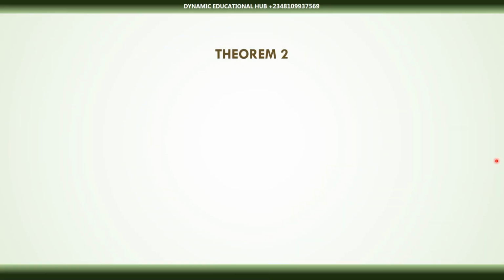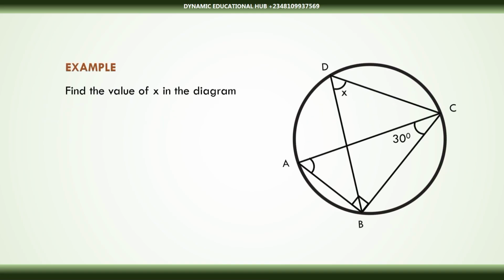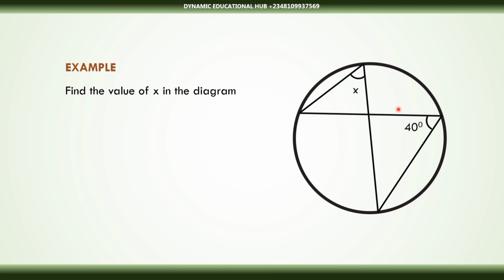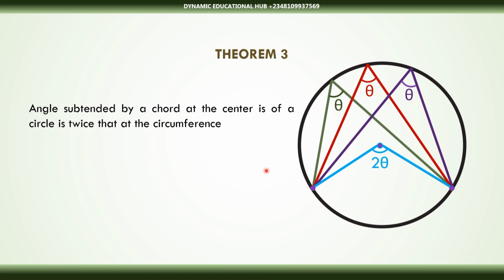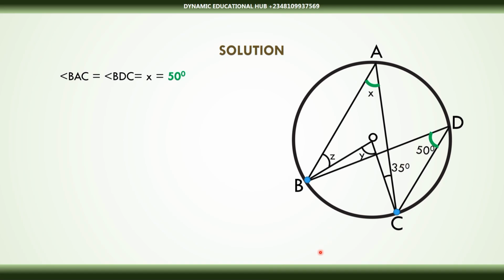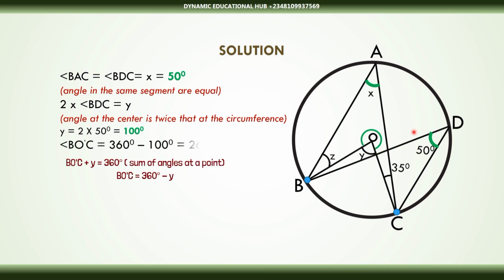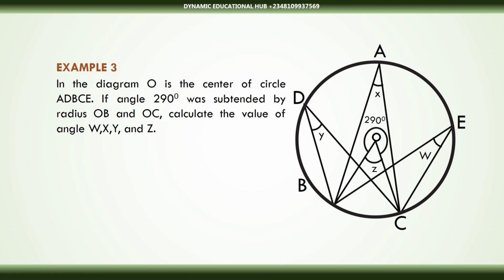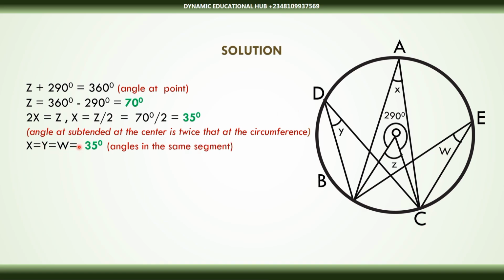Circle Geometry Circle Theorem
Welcome to Dynamic Educational Hub – your answer to the very question! 🎓
In this video, we dive deep into one of the most important Circle Theorems in Geometry:

The Angle Subtended at the Center is Twice the Angle at the Circumference

You will learn how to apply these circle theorems step by step, with clear proofs, solved examples, and applications. We also explore how these theorems connect with trigonometric ratios, sine rule, and Pythagoras theorem to solve geometry problems.

This lesson is perfect for students preparing for:
✔ WAEC Mathematics
✔ NECO Mathematics
✔ JAMB UTME
✔ Cambridge IGCSE & A-Level
✔ Class 9, Class 10, Class 11, Class 12 Geometry
✔ Engineering & Competitive Exams

By the end of this video, you will be able to:
🔹 Understand and prove the angle in same segment theorem
🔹 Use the theorem: Angle subtended at the center is twice the angle at the circumference
🔹 Solve circle geometry questions with confidence
🔹 Apply theorems to chords, tangents, arcs, and secants